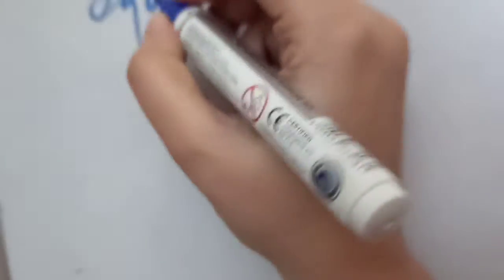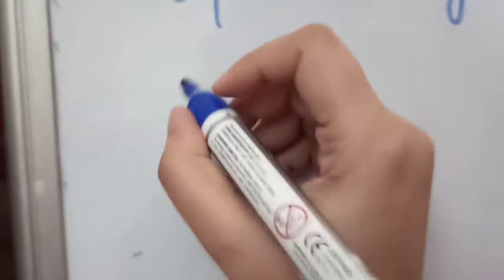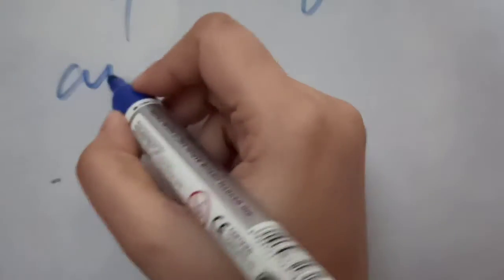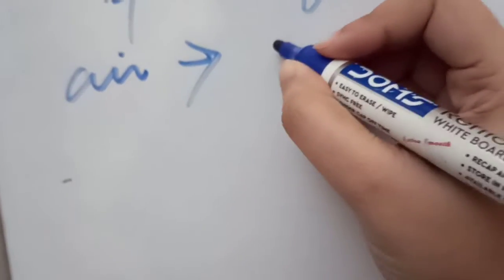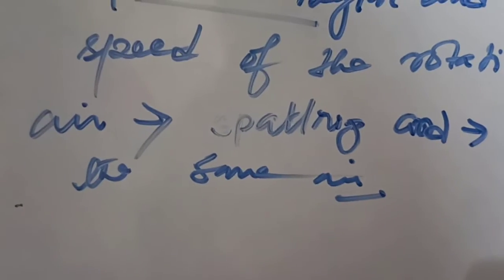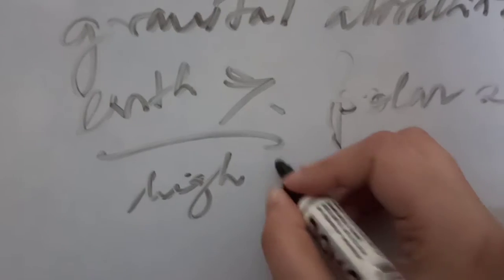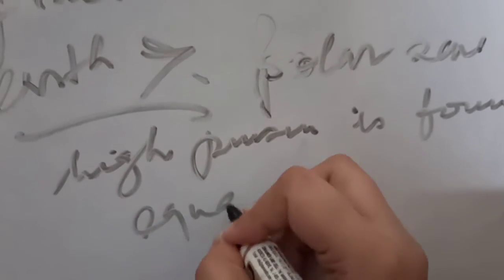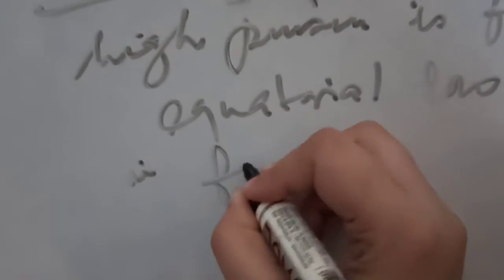Air pressure part 3(2021)